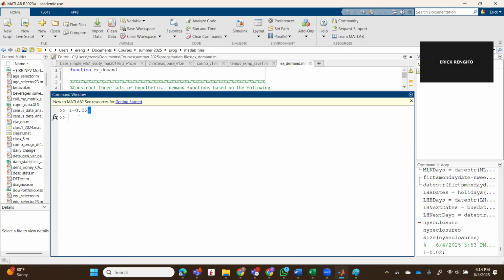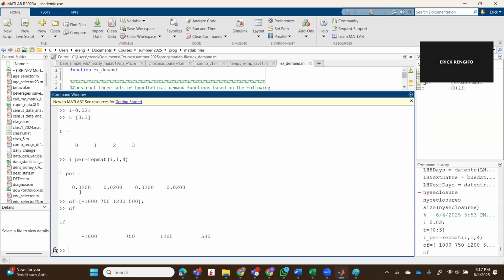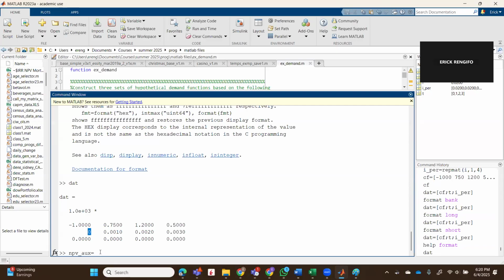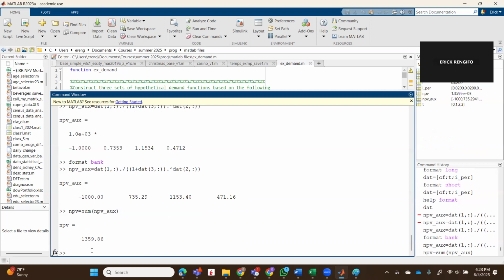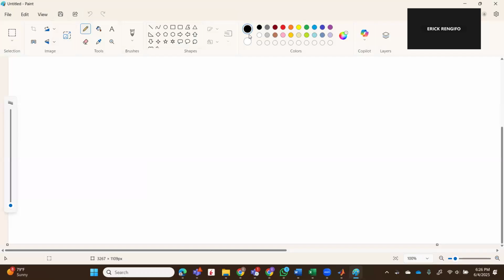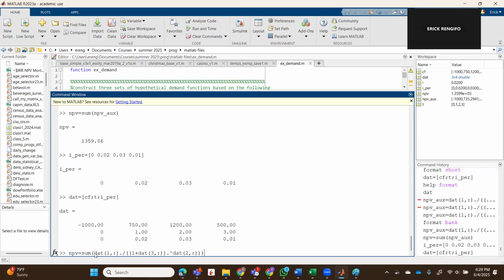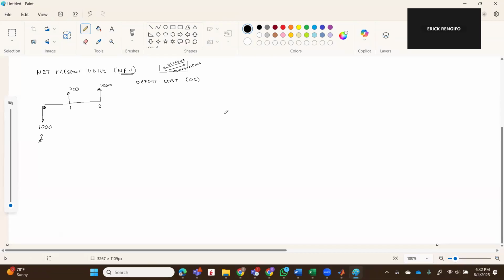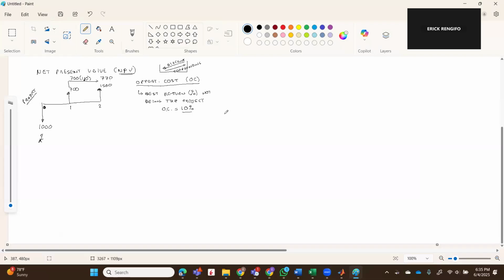Programming summer 2025 class 3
cash flows, simple plots, text, str2num, dates